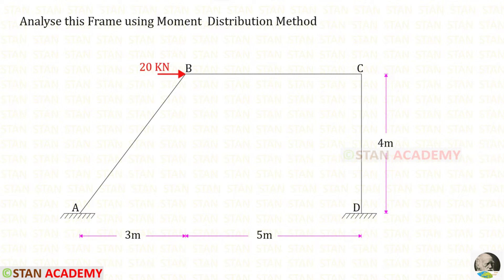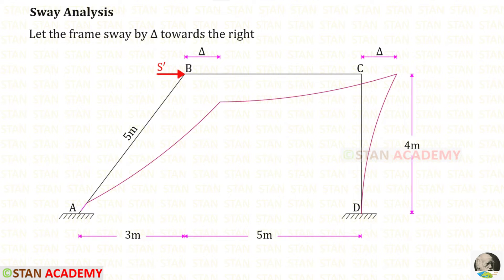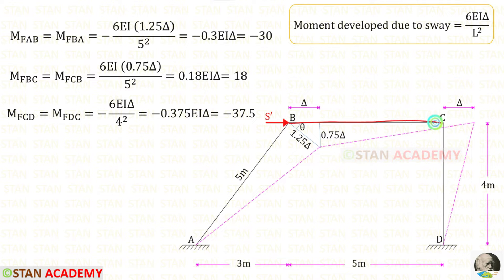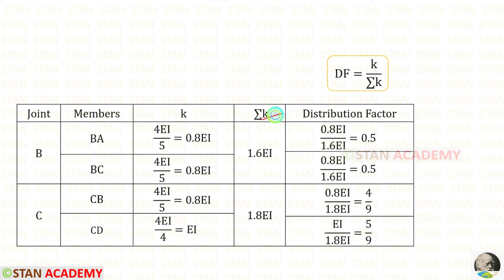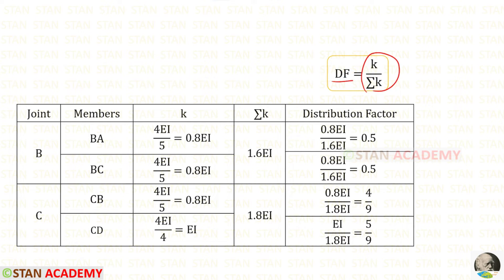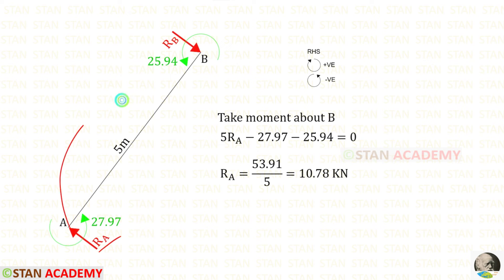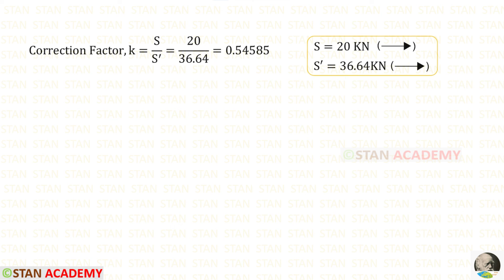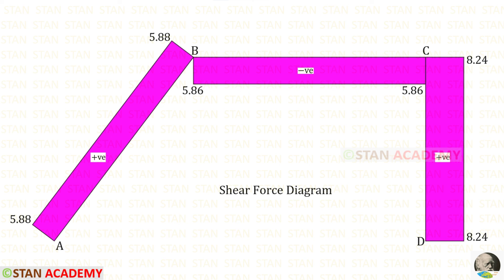Frame with Inclined Member - Moment Distribution Method - Problem No 12